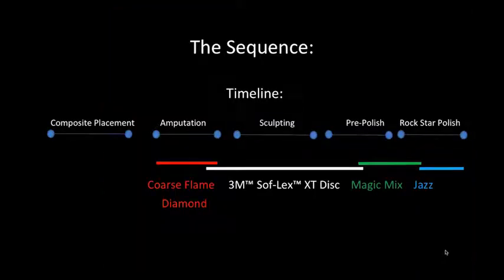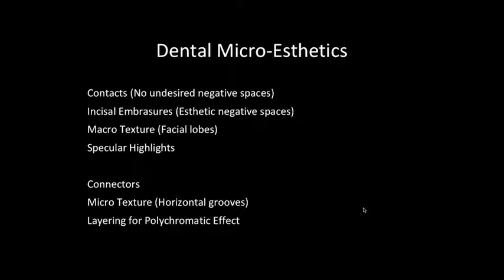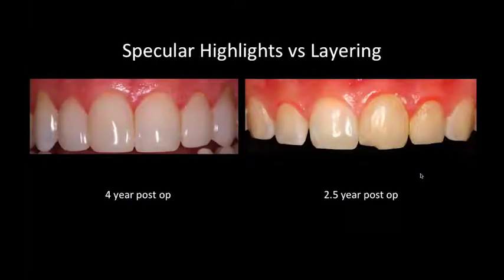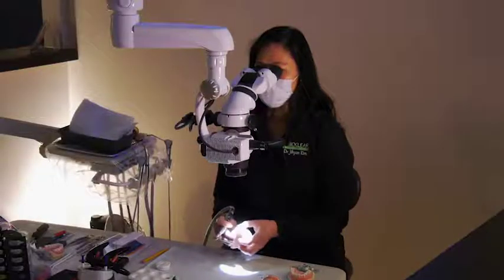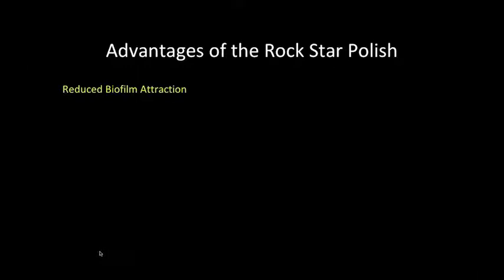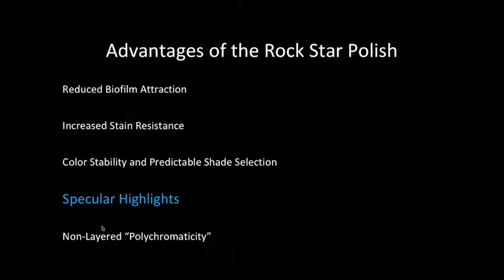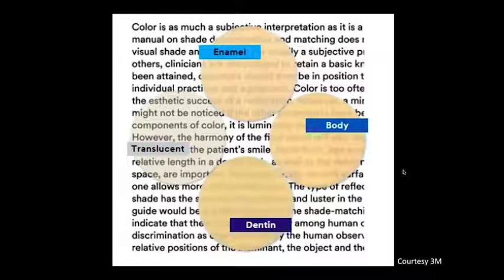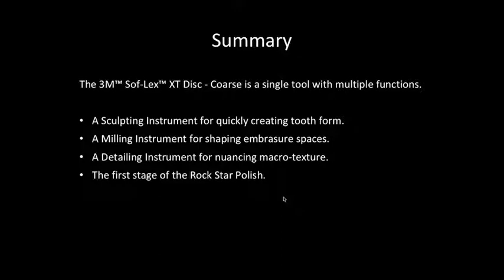Creating Micro Esthetics in Direct Composite One Simple Tool, Multiple Functions